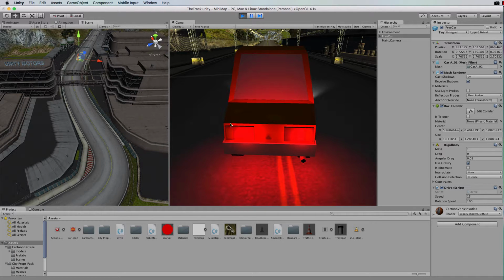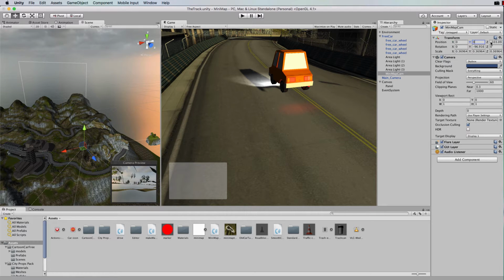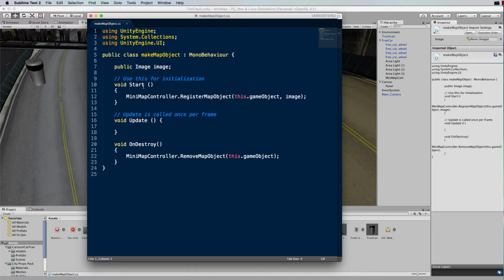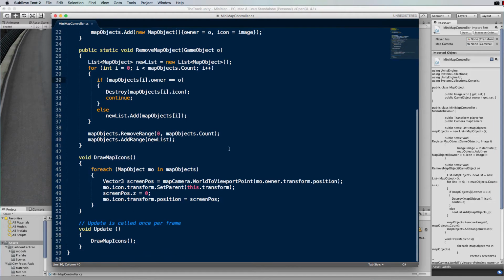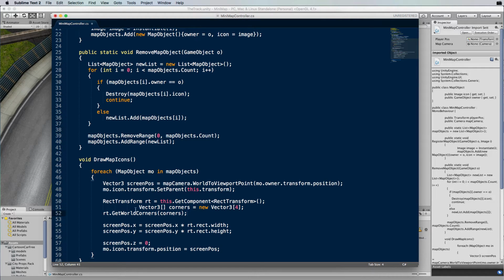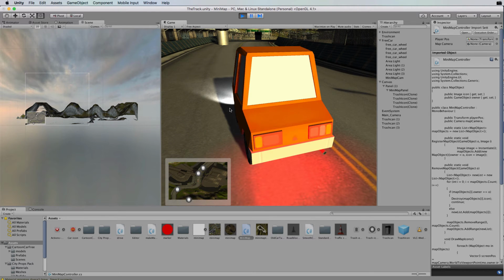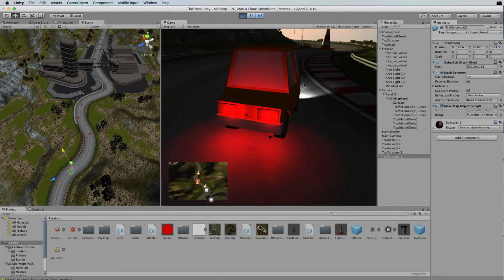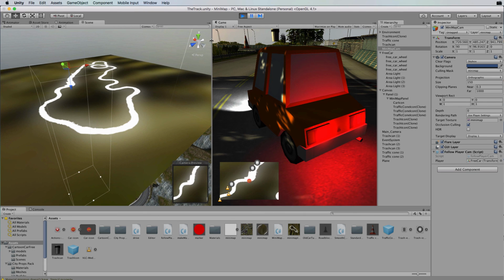Creating a GTA-like Minimap with Unity 5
In this tutorial, initially requested by D.J. Fuerst, I will show you how to create a mini map in the bottom left hand of the screen that shows the player position in the world as well as displays icons for special objects.  Icons displayed in the map clamp to the map boundaries and disappear when too far away.  Think GTA's map.
The C# code used creates smart game objects that can add and remove themselves to the mini map as needed.